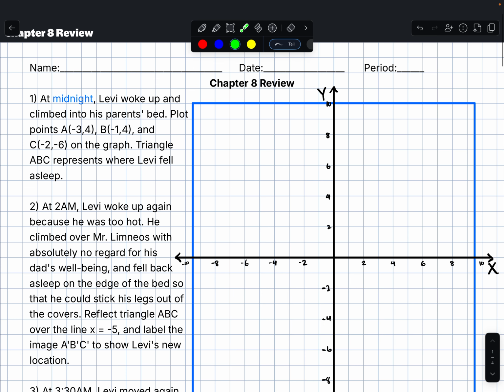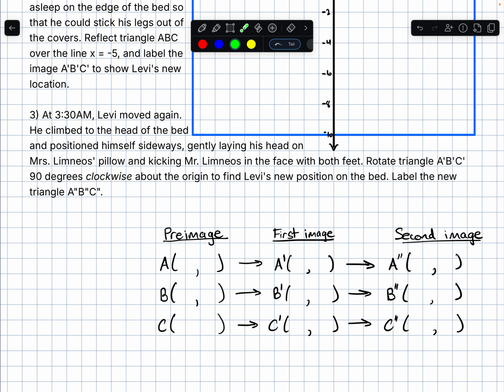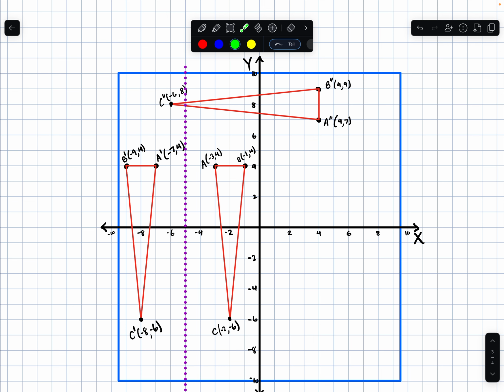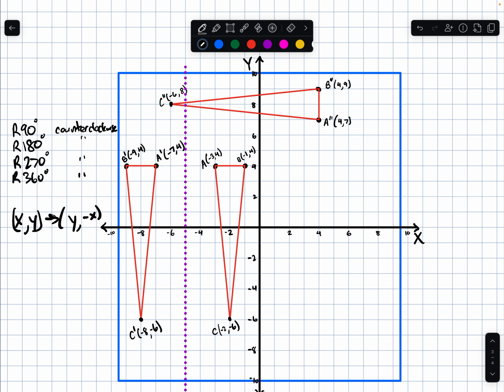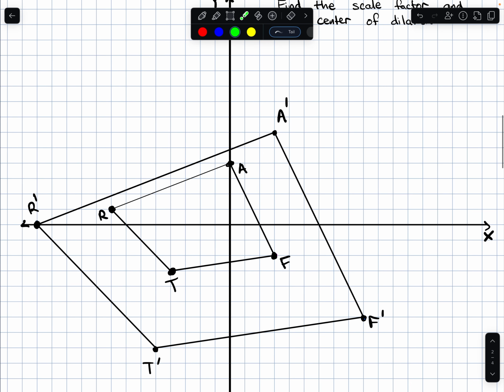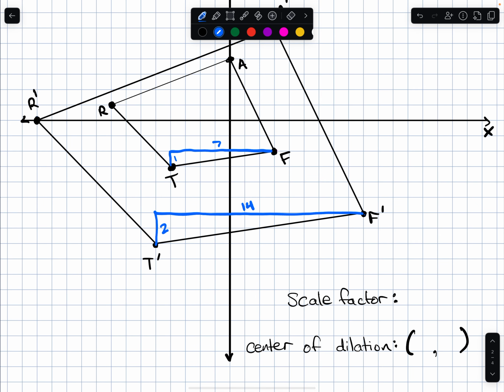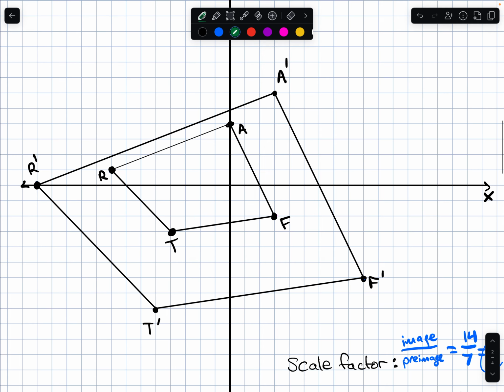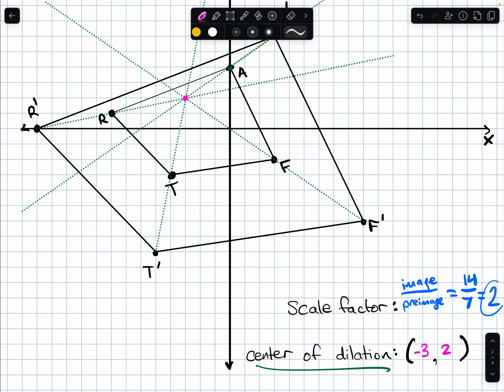Ch. 8 Review (Transformations)